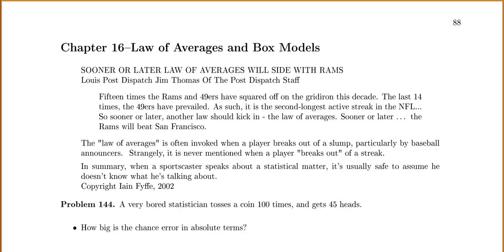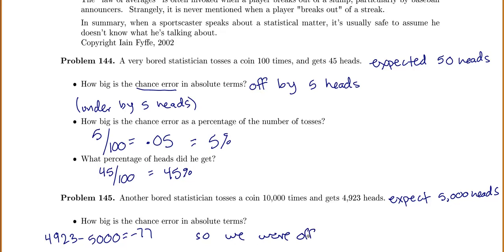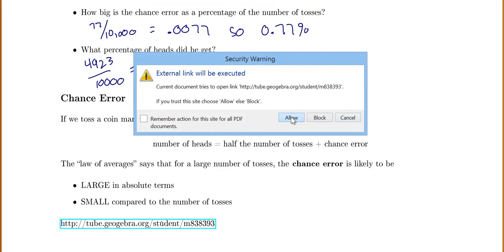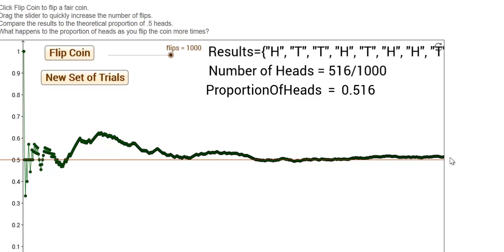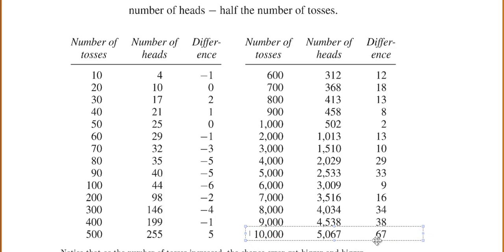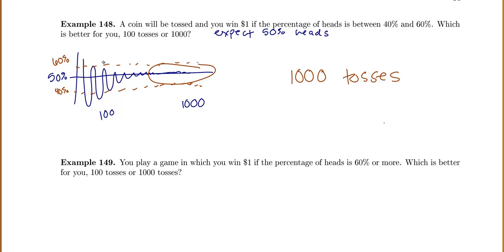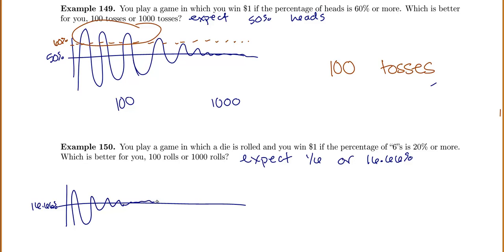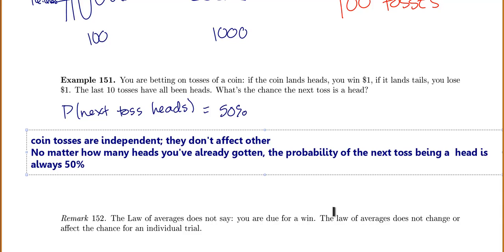STAT 1040--Ch 16 Law of Averages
law of averages